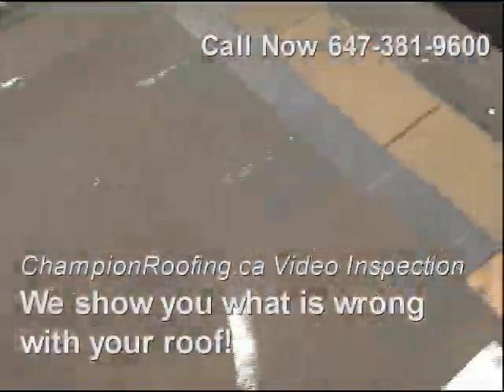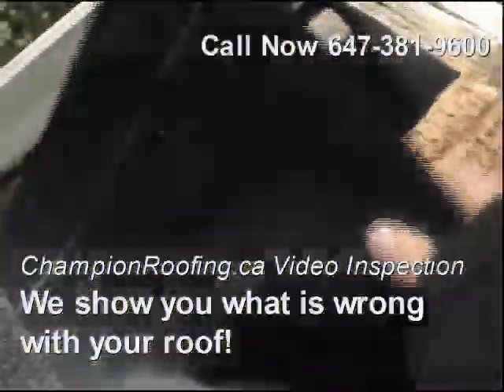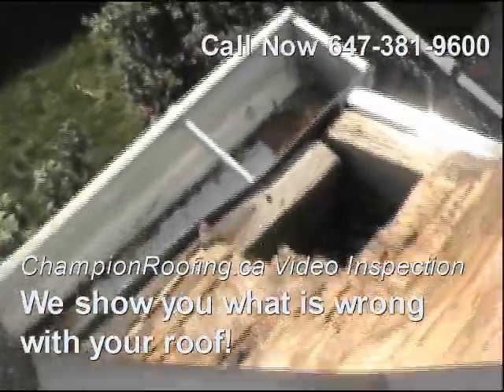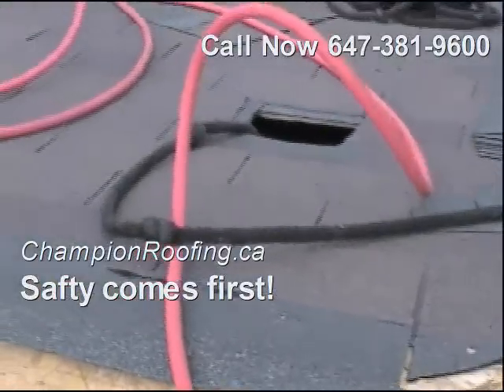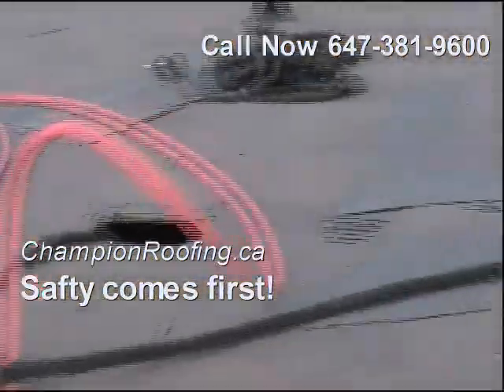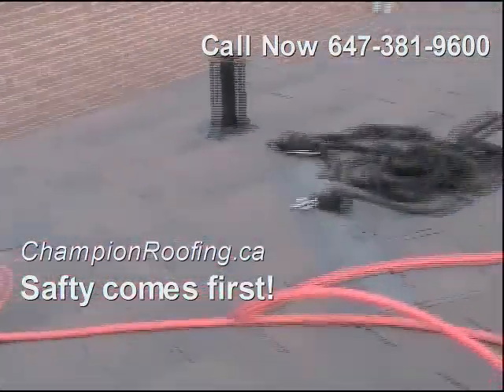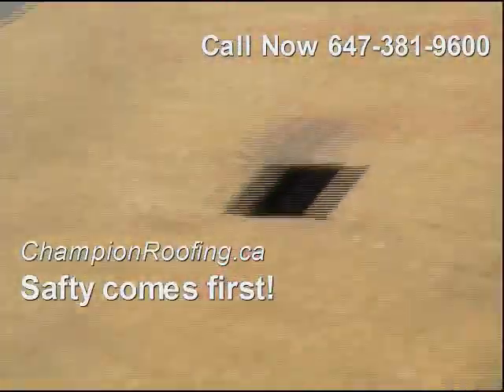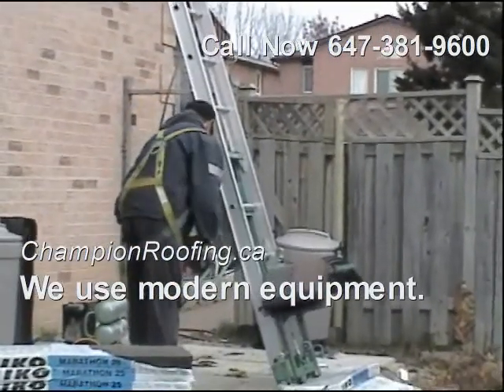Toronto Roofing Repair Services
Free Video Inspection of Roof

Before and After of Roof

Safty Equipment for Roofing

Modern Roofing Equipment